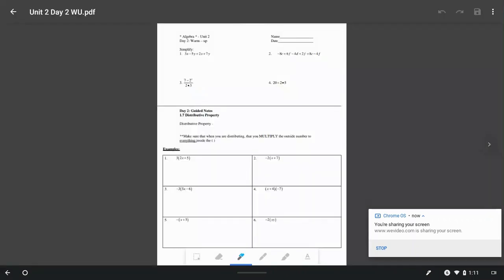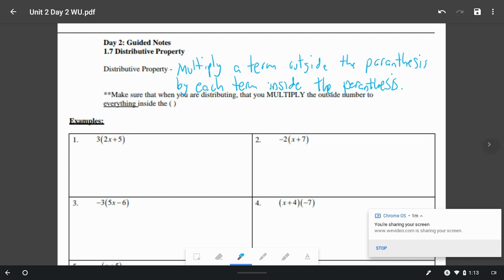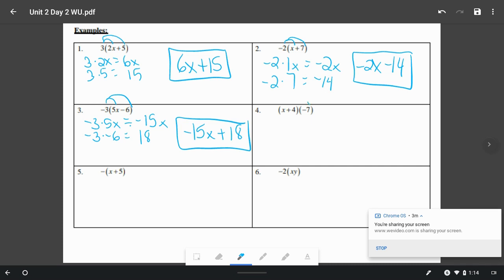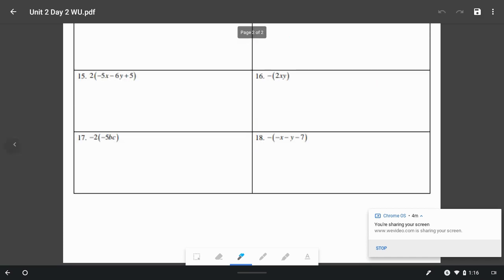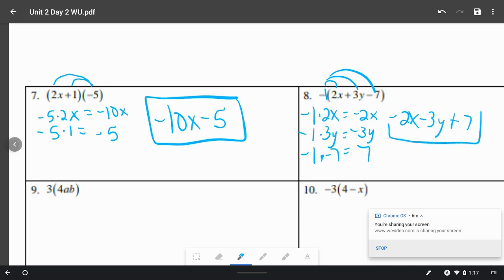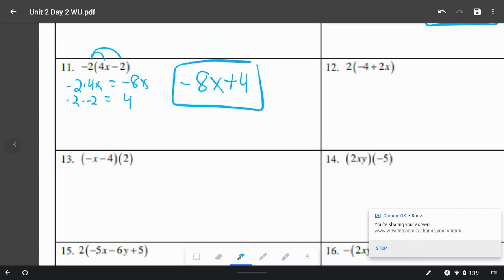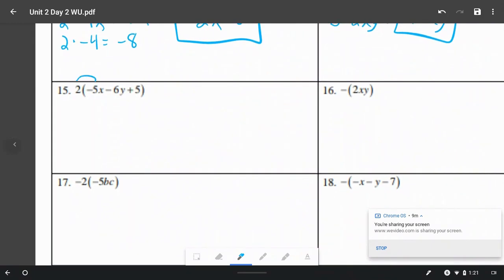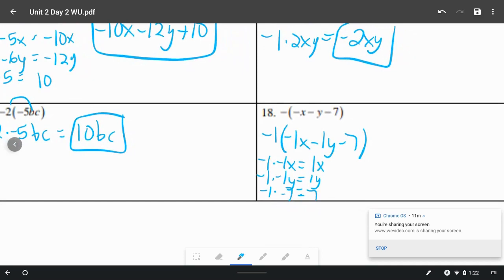Algebra 1 Unit 2 Day 2 Notes